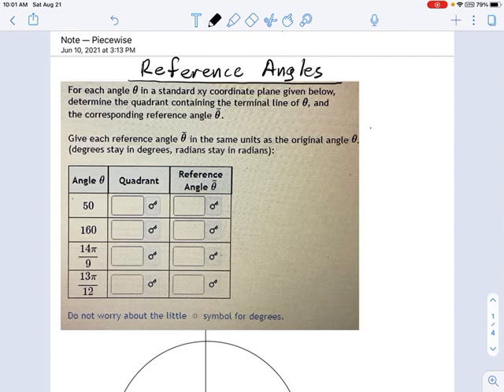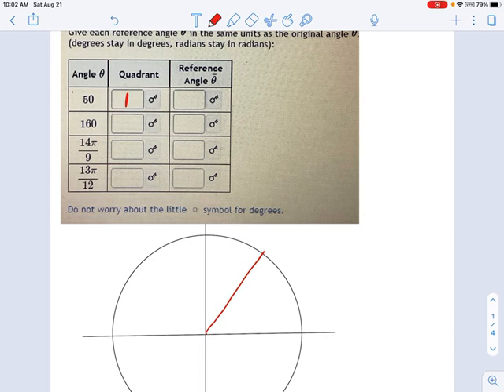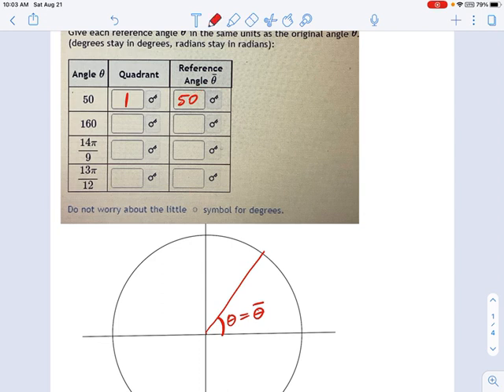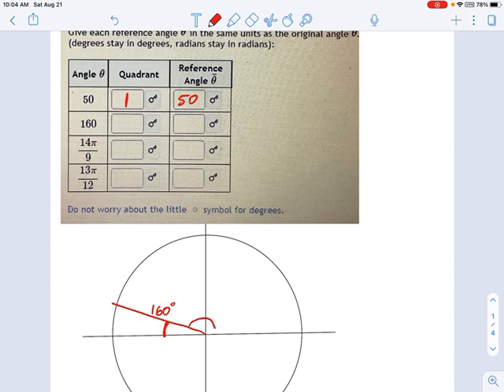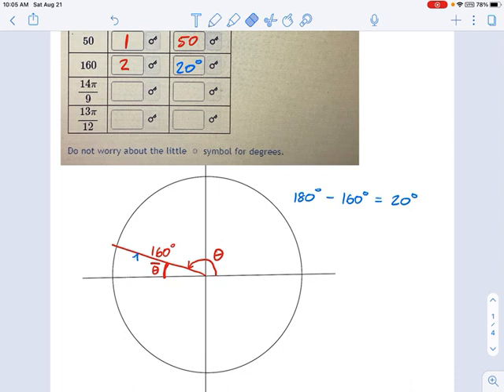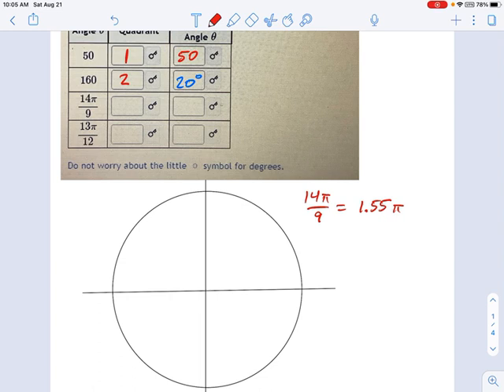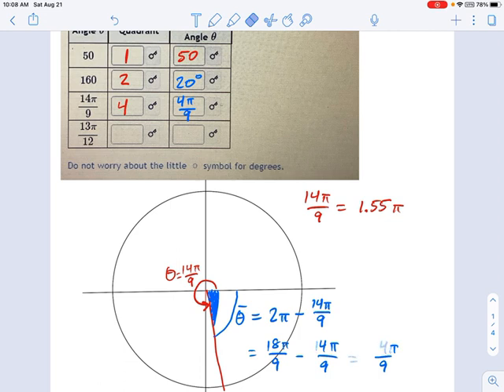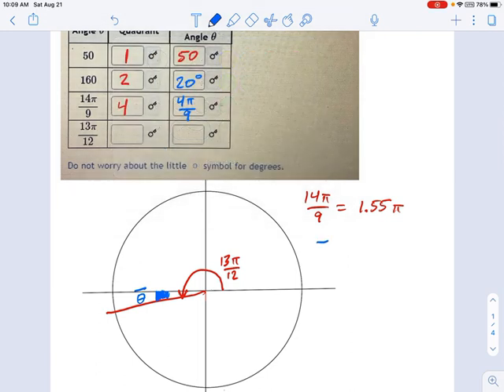SM3.07.22 -- Intro Reference Angles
Murphy Math --
Introduction to reference angles for each quadrant of a standard coordinate plane.